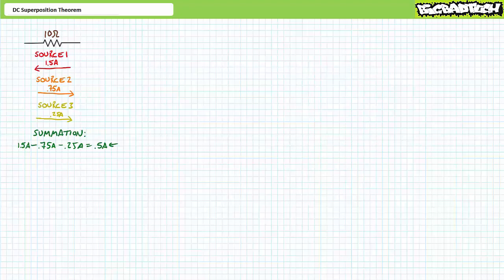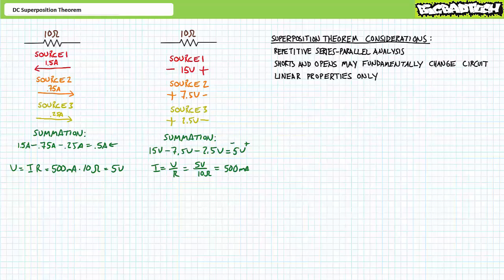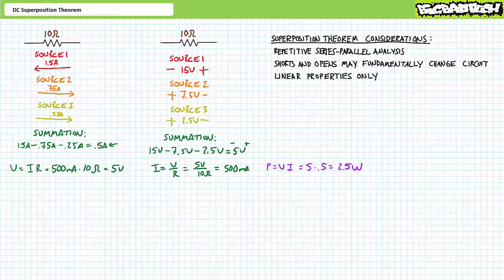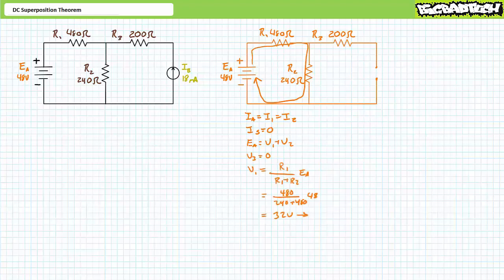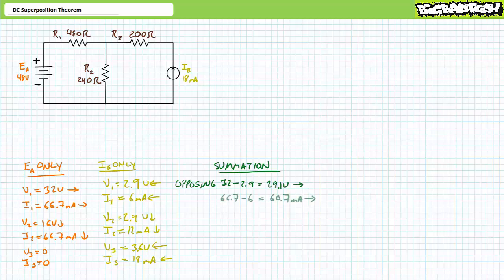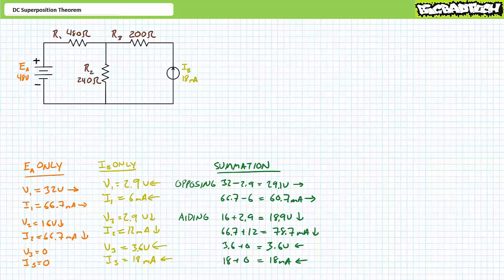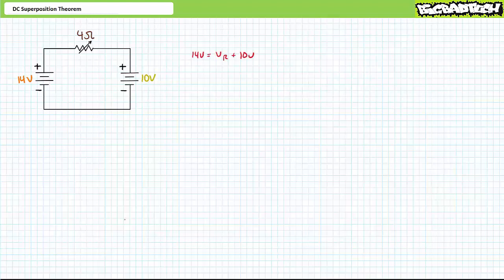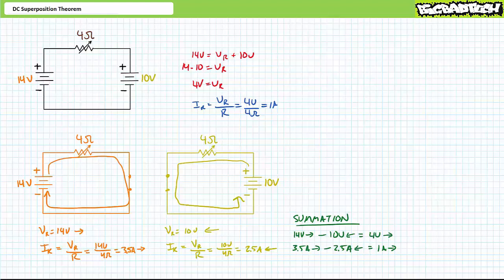DC Superposition Theorem (Full Lecture)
In this lesson we'll learn to employ the superposition theorem to solve for electrical properties inside circuits with more than one source. (Full Lecture)